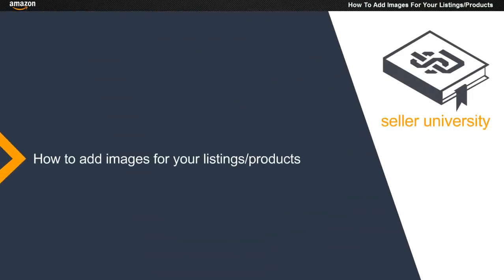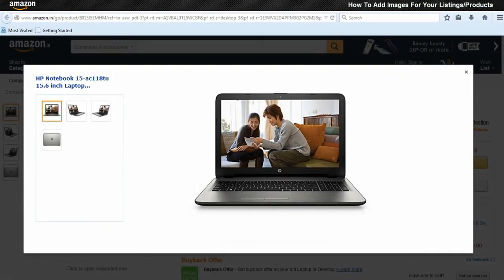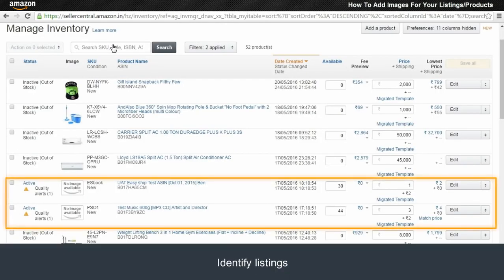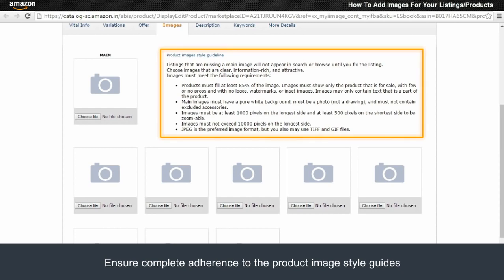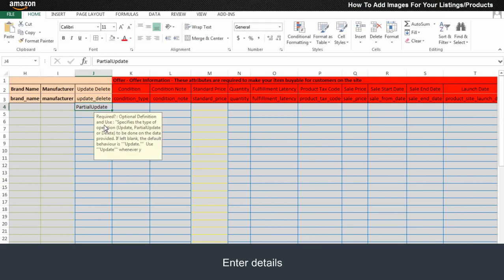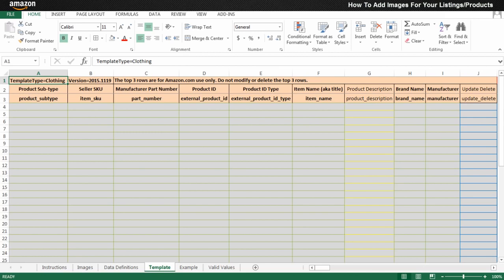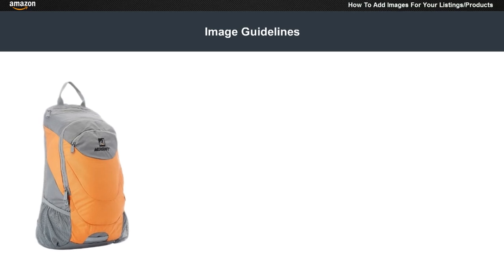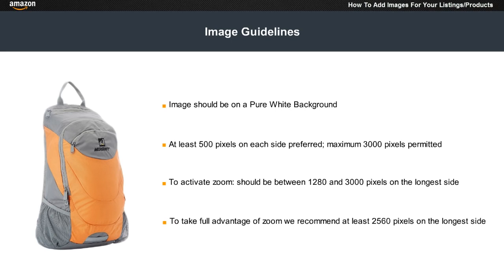HOW TO UPLOAD IMAGE ON AMAZON SELLER CENTER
ow to List Products on amazon?
How to List Book On amazon ?

Hiii Dosto Swagat he aapka Protalk YouTube Channel me me hu aapke satha Prakash keshri.

Dosto aaj ke video ke Ham amazon pe book list kar ke batane wala hu aap is video ko pura dekhte ho to aap amazon me products ko upload karna sikh jao ge. This is complete step by step process for seller registration on Amazon. This channel is all about E-Commerce knowledge, News and Updates. 1. Store name 2. Select product category 3. Your Address with pincode Select one of any shipping method : FBA, Easy Ship or Self Ship. please note that you can change it anytime. Tax Details : Please enter Legal name of business, GST number and PAN card details. Dashboard : 1. Category Selection : Add or remove main product categories. 2. Shipping Fee Details : Enter product delivery fees in case of Easyship or you can set no delivery fees. You can update this information later during shipping settings. 3. Bank Account details : Enter details of account (saving or current) where amazon will send you money after product sales. Account holder name, Account Type, account number and Ifsc code. 4. Tax Details : Legal name, GST number & PAN card. 5. Product Tax Code : Select tax slabs based on the product you want to sell. You can change it later on. 6. Upload Digital Signature : Sign into white paper and upload it into your computer. Select image and upload. Or you can do the signature using cursor.